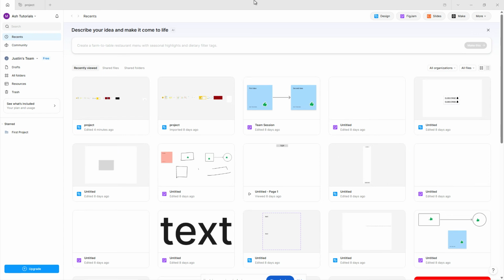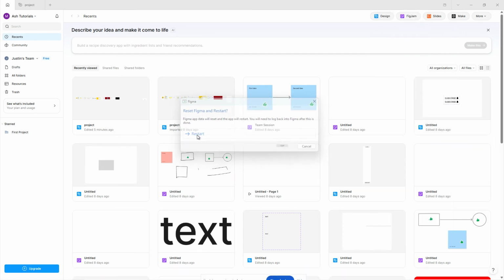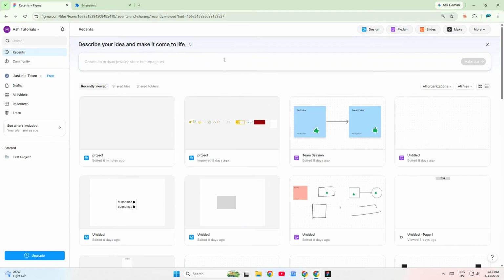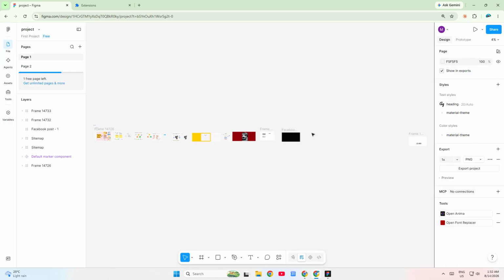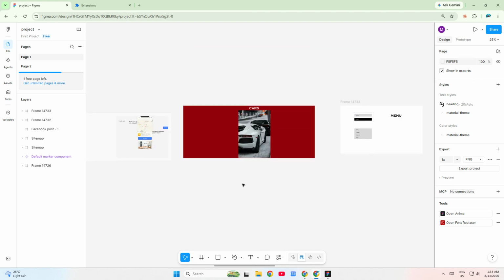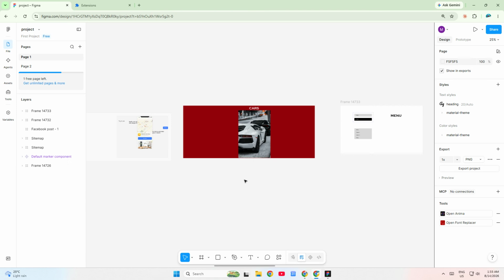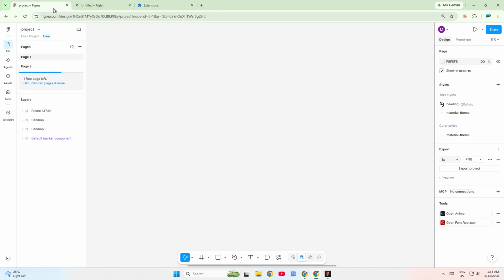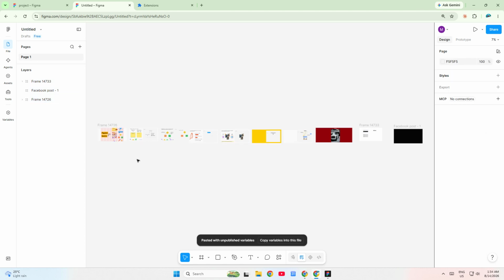Fix Figma Error 100 (Easy Guide)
Learn how to fix Figma error 100 with simple troubleshooting steps. This guide shows you how to clear cache, restore older versions, reduce heavy layers, and split large files for better performance.

🕚Timestamps:
0:00 Intro
0:24 Clear Application Cache
0:54 Restore An Older Version
1:24 Reduce Image Heavy Layers
1:58 Split Large Files
2:25 Quick Recap And Outro

✍️What you'll learn in this video:
• How To Clear Figma Desktop App Cache And Restart
• How To Restore An Older Figma File Version
• How To Reduce Image Heavy Layers In Large Figma Files
• How To Split Massive Figma Files Into Smaller Projects
• How To Fix Figma Error 100 Quickly And Safely

💡Pro Tips For Fixing Figma Error 100:
• Always duplicate important files before making major edits
• Compress large images before importing them into Figma
• Use separate files for components, wireframes, and final mockups
• Restart Figma after clearing cache for the cleanest reset